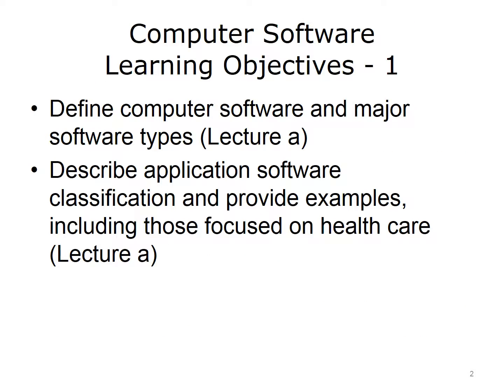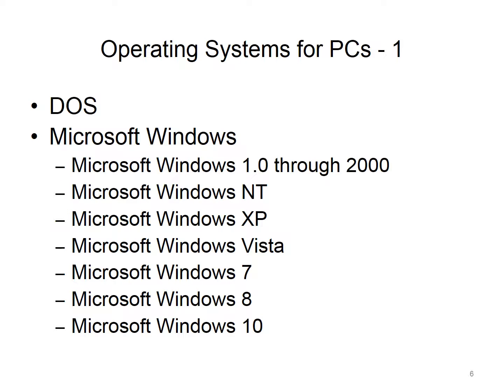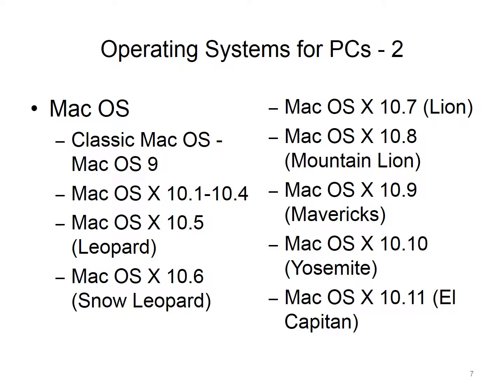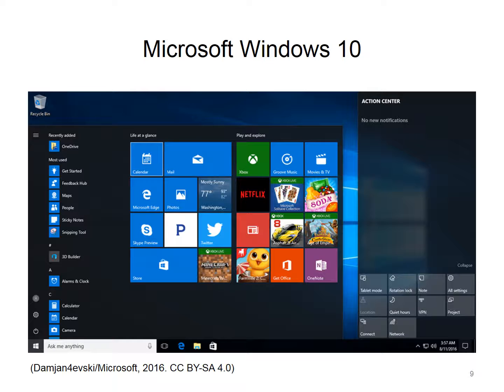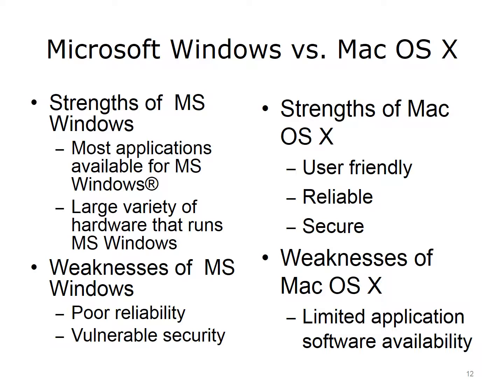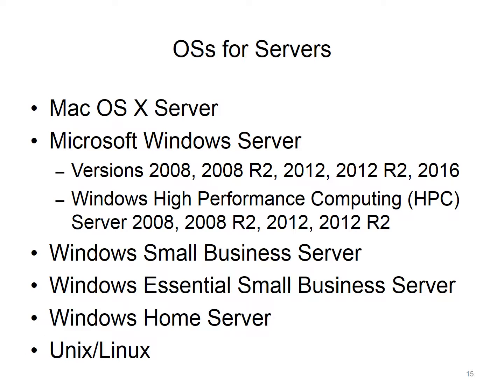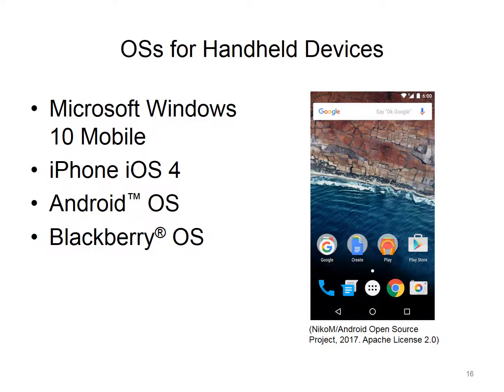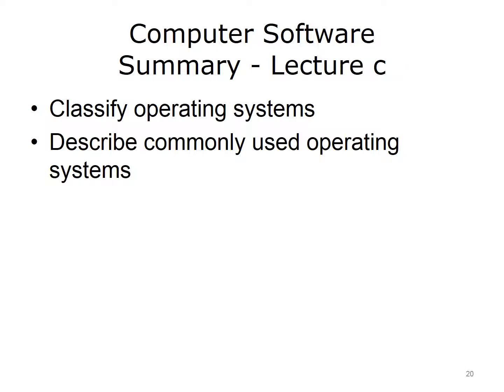ONC Component 4 Unit 3 Lecture c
Unit 3: Computer Software

Lecture c: Files and file management

Summary: this lecture classified and described some of the more common operating systems, including the features and benefits of several of them.